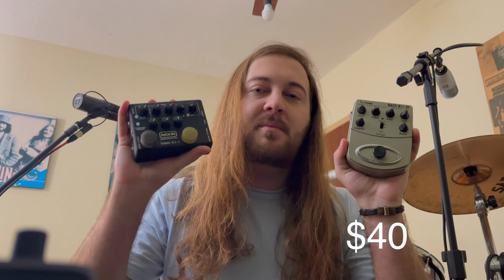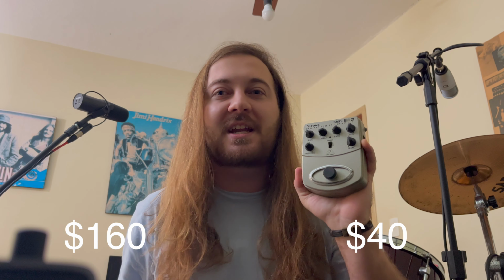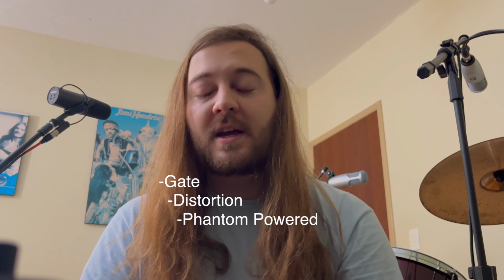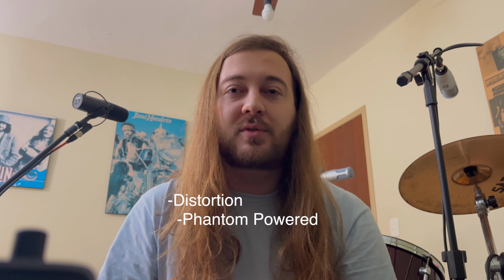the most obvious (but valuable) tip for bass players!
🔀 All gear used in the video is in the description

🎬 ON TODAY'S MANUAL: Today let's talk about one of the most important - IMHO - tools for bass players. When I made this video I though it was aimed towards giging bass players, but I'd say it's equally important for recording musicians or session players as well and that is: getting a bass preamp pedal. Yeah (: I know it might sound a bit obvious for some of you, but believe me, these simple little pedals can save you from having your bass guitar sound compromised by bad sounding line outputs on weird unseen amplifiers, or even in situations where your amp might simply fail completely to deliver an acceptable sound. Or even if the amp available at the gig space does sound good, mic'ing up a bass cabinet is not an easy task and demands a lot of experience. In case you use pedals yeah.. The situation can get a lot worse - how will your pedals sound through that thin sounding amp line output? Pulling up a bass preamp pedal from your case in these occasions is going to provide the mixing engineer with a reliable alternative to add your bass to the band mix, and make sure your tone is ready to go and actually sound good. Going DI with the bass on live gigs has saved my band many many times - and I haven't even talked about all the problems me and my band have gone through on this video - so yeah, getting a bass DI is probably the best solution available to any bass player looking to have a great and consistent result every night.

⏭️ SKIP TO: No time to watch the whole video? We've selected the best for you ⏭️

0:00 - The Tip
0:35 - Reason #1
1:26 - 💩 amp Line Out
1:36 - Consistent Sound
2:40 - Reason #2
3:54 - Some Options
4:24 - Behringer DI
4:35 - More Options

🎸🎹 Audio Gear used in the video 🎸🎹

🎸 Bass: Cort BX-12

🎛️ Pedals:

- Behringer BDI 21 Bass Preamp

- MXR Bass d.i. +

🌵 Contact Supernova, my power trio (: 🌵

🎙️ WANT TO REACH THE MANUAL? 🎙️

🔊 Want me to demo your product? Reach me through Whatsapp, e-mail or Instagram (:

🎸 So who are you? You weirdo hipster 🎸 I'm Victor Budin - Instagram), a musician from Brazil. The most notable of my music projects is my power trio band Supernova Andromeda - Instagram) - my shoegaze/indie/alt rock band where I explore shimmery and fuzzy sounds from the 90's to produce my own music. I have two other projects, Magna Carta cover band, witch covers rock from all ages in an alternative rock way; and Casus Belli, witch hangs around Stoner/Doom metal. If you'd like to check out one of the bands and follow them on social media, it'll help me out a lot! I'm a big fan of the underground scene from Brazil and the world, and I want to show a bit of this universe here to you - Besides, I love talking about these genres that are so important to me since I grew up listening to them: Indie, shoegaze and Alt rock. I love exploring all kinds of gear available to create alternative music.

Emojis are tacky? 👻👻👻